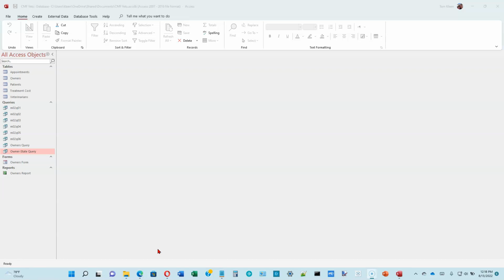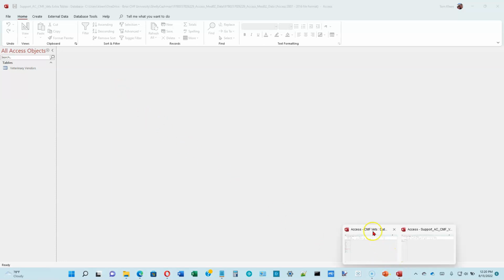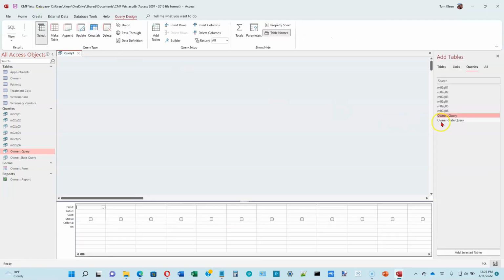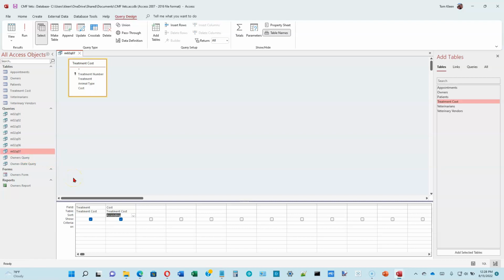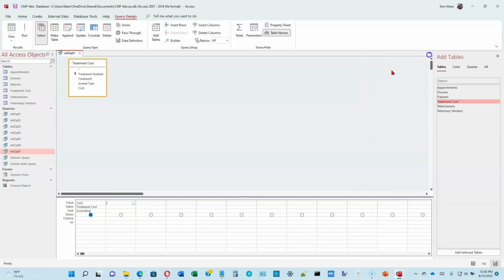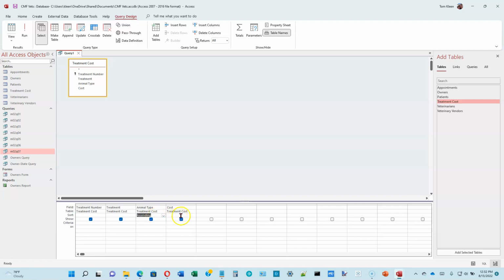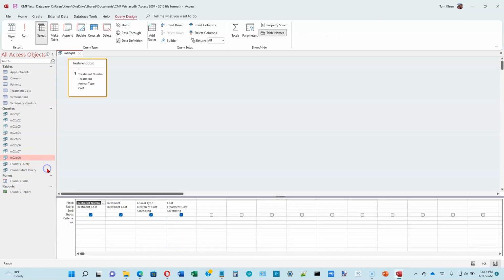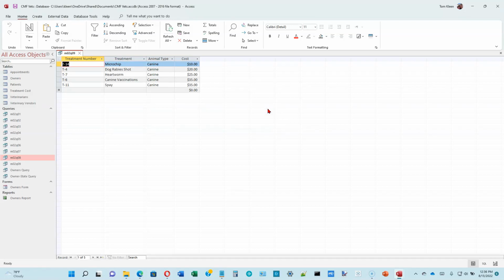Access Module 2, Video 3 of 6